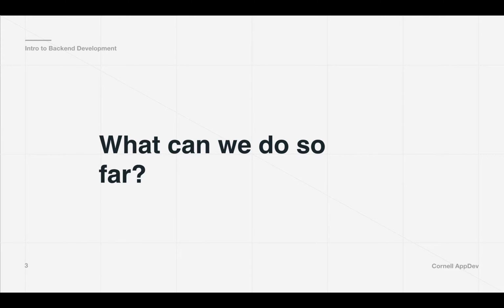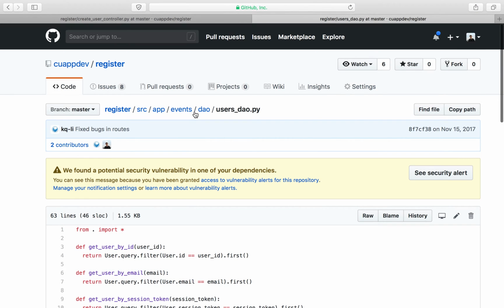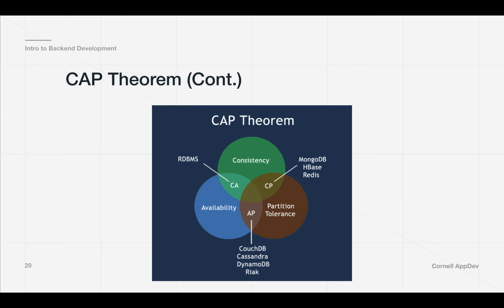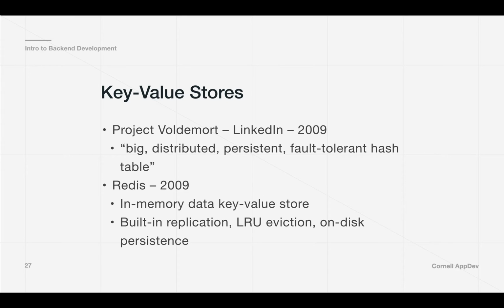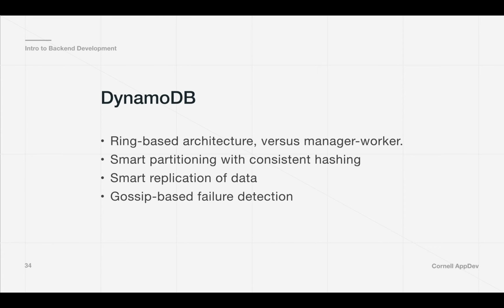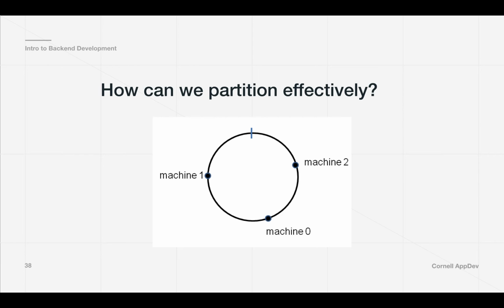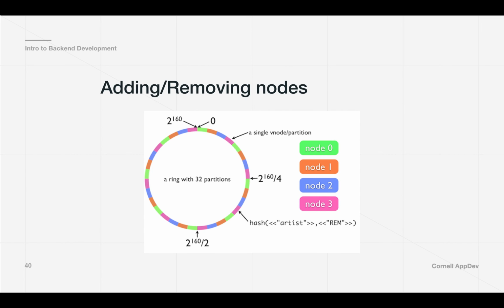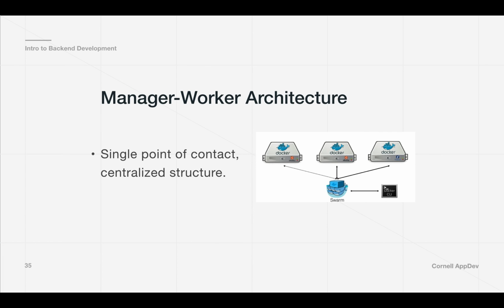Intro to Backend Development: Lecture 5 - Frameworks, NoSQL